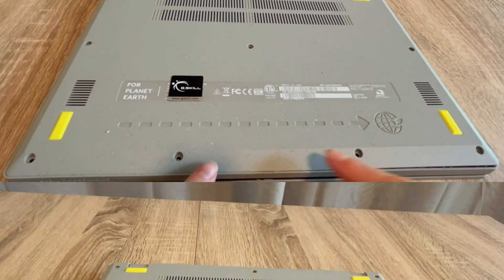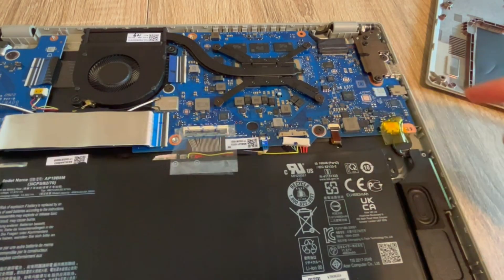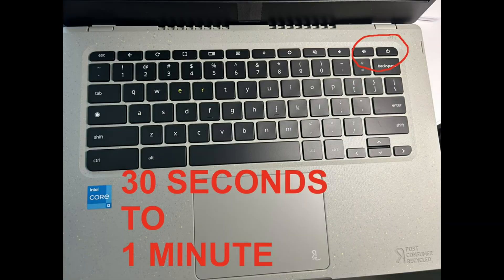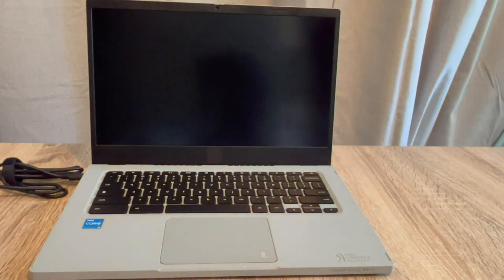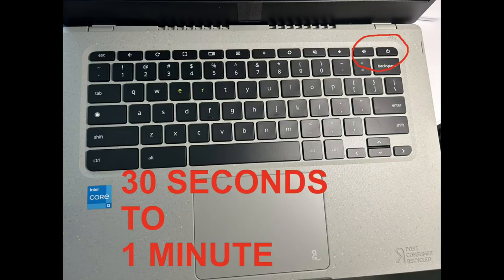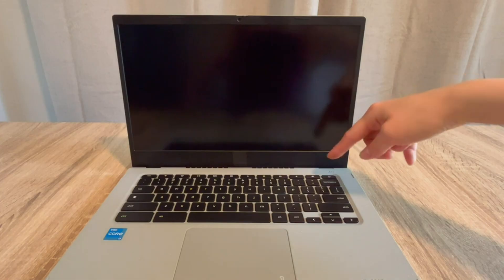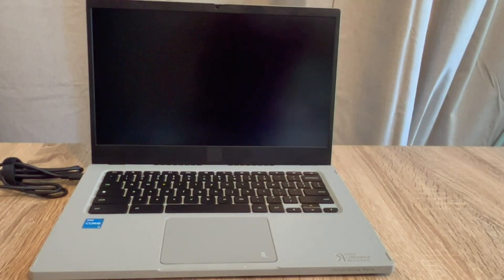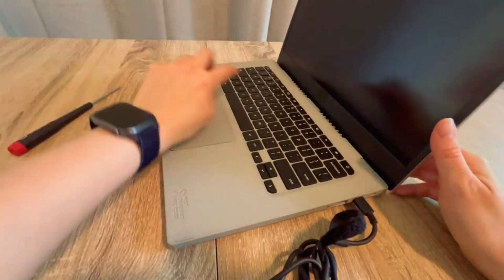Why Does My Lenovo Freeze, Won't Turn On, or is Turning On and Then Off? For Windows 11 Laptops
If you're wondering why your Lenovo laptop is freezing, won't turn on, or is turning on and off, this video will explain the common issues and solutions. This is the same process any repair technician would use to fix a computer.

Computer repair tool kit recommended by our technicians: